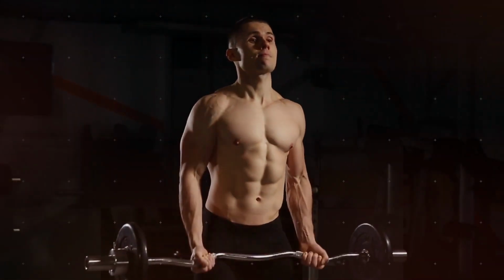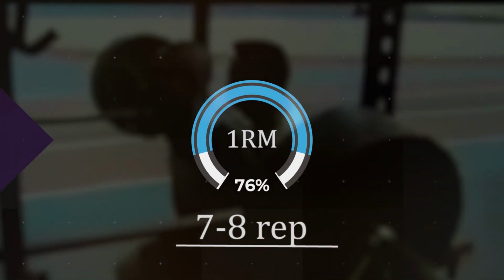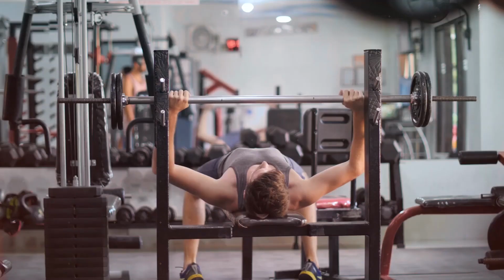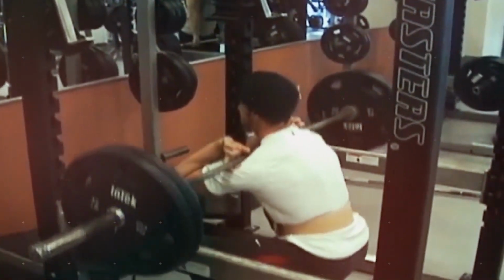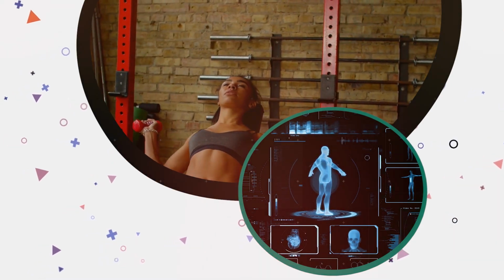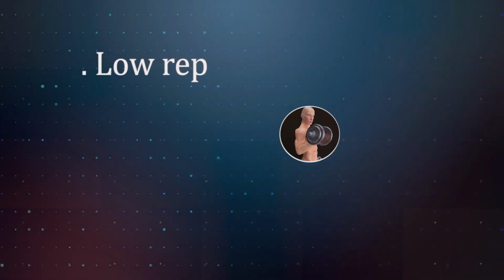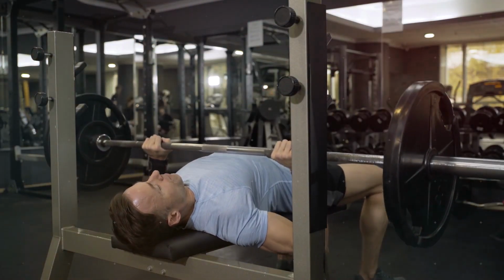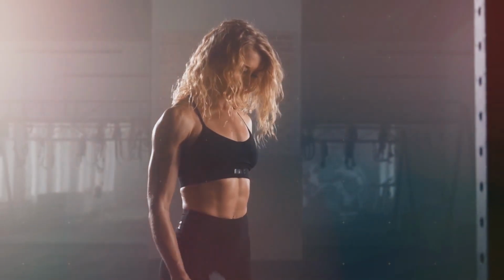Mastering Muscle Growth: The Science Behind Light Vs Heavy Weights for Optimal Gains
"In this comprehensive guide, we dive deep into the ongoing debate between light weights versus heavy weights for faster muscle growth. We use a science-based approach to explore the effects of different training intensities on muscle development and explain how different rep ranges stimulate unique muscle-building pathways. We will also discuss the advantages and potential risks associated with different styles of training, from low-rep, high-weight exercises to high-rep, low-weight training, and everything in between. Whether you're a beginner or an experienced lifter, this video will help you understand how to optimize your workout routine to maximize your muscle gains and minimize injury risk.